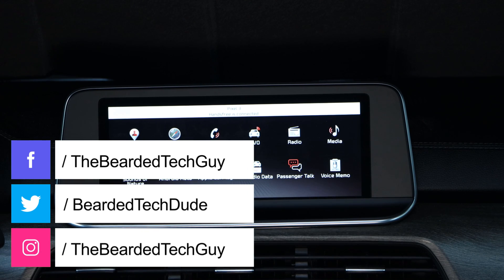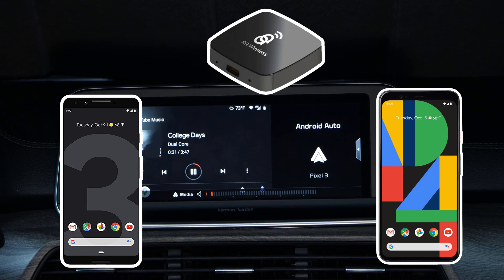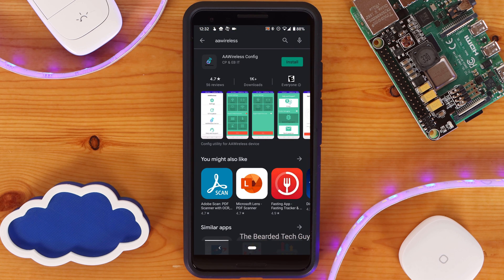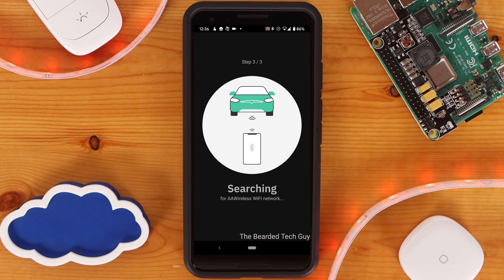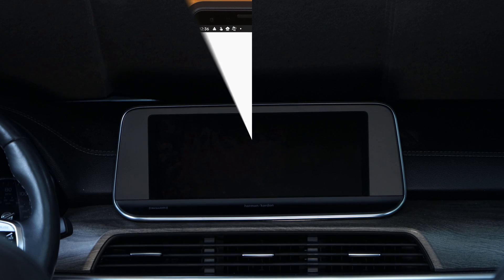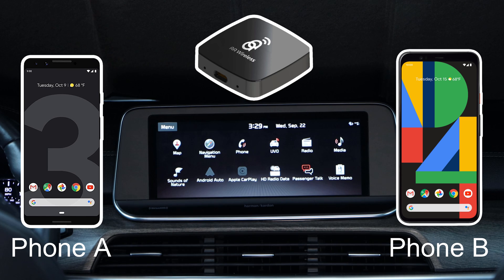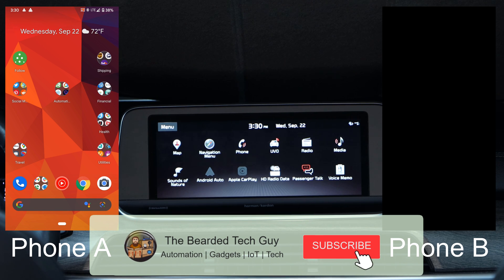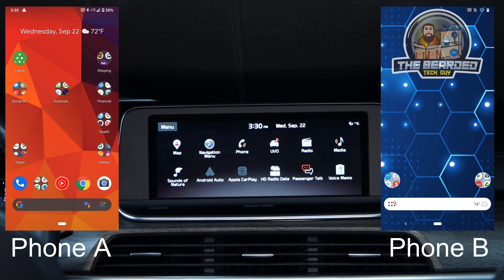How to Pair Multiple Phones with AAWireless | How Does the AAWireless Handle Multiple Phones?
In this Quick Tech Tip we will be answering the question "How does the AAWireless handle multiple phones?". This video will cover how to pair multiple phones with AAWireless as well as explain how exactly the AAWireless interacts when multiple phones are paired. This video will also cover how to switch between paired phones with the AAWireless.

Timestamps:
0:00 - Introduction on How to Use Multiple Phones with AAWireless
0:45 -  How to Pair Second Phone to AAWireless / How to Pair Phone to AAWireless
1:54 - How the AAWireless Handles Multiple Pair Phones
2:22 - How to Switch Between Paired Phones on AAWireless - Option 1
2:53 - How to Switch Between Paired Phones on AAWireless - Option 2